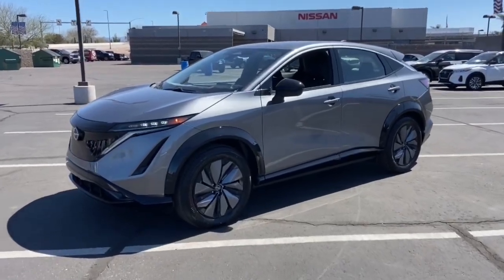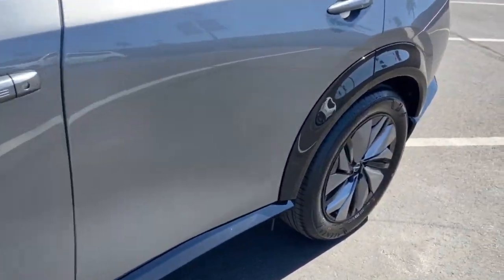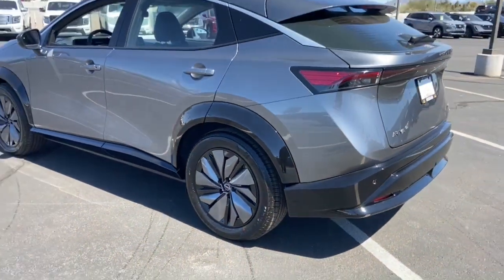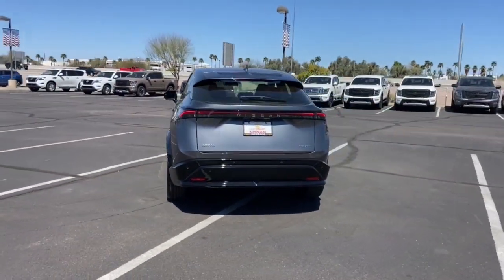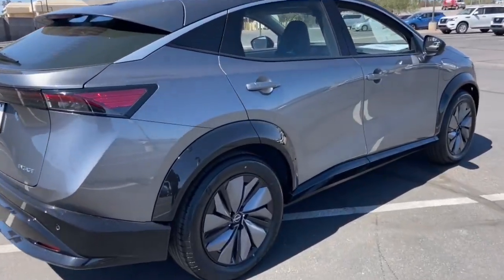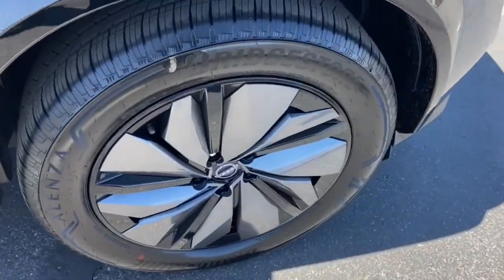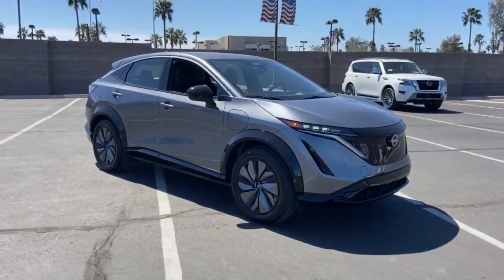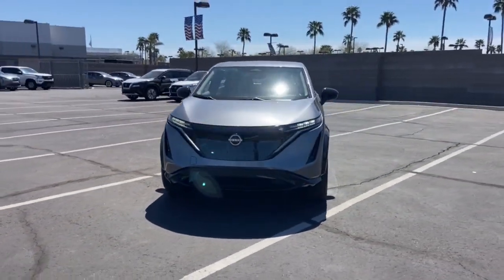2023 Nissan ARIYA Phoenix, Mesa, AZ WK32477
JN1AF0BA7PM407702 Gun Metallic New 2023 Nissan ARIYA ENGAGE available in Phoenix, Arizona at East Valley Nissan. Servicing the Mesa, AZ area.

109/94 City/Highway MPGFactory MSRP: $44,785This 2023 Gun Metallic Nissan Ariya ENGAGE FWD is well equipped and includes these features and benefits: 11.090 Final Drive Ratio, 19 Alloy Wheels, 4-Wheel Disc Brakes, 6 Speakers, ABS brakes, Air Conditioning, Alloy wheels, AM/FM radio: SiriusXM, Auto High-beam Headlights, Automatic temperature control, Brake assist, Bumpers: body-color, Carpeted Floor Mats & First Aid Kit, Delay-off headlights, Driver door bin, Driver vanity mirror, Dual front impact airbags, Dual front side impact airbags, Electronic Stability Control, Emergency communication system: NissanConnect EV & Services, Four wheel independent suspension, Front anti-roll bar, Front Bucket Seats, Front Center Armrest, Front dual zone A/C, Front reading lights, Genuine wood console insert, Genuine wood dashboard insert, Heads-Up Display, Heated door mirrors, Heated Front Bucket Seats, Heated front seats, Heated rear seats, Heated steering wheel, Illuminated entry, Knee airbag, Leather steering wheel, Leatherette Seating Surfaces, Low tire pressure warning, Memory seat, Navigation system: Nissan Door to Door Connected Navigation, Occupant sensing airbag, Outside temperature display, Overhead airbag, Panic alarm, Passenger door bin, Passenger vanity mirror, Power door mirrors, Power driver seat, Power steering, Power windows, Radio: AM/FM Audio System, Rear anti-roll bar, Rear reading lights, Rear seat center armrest, Rear side impact airbag, Rear window defroster, Rear window wiper, Remote keyless entry, Security system, Speed control, Speed-sensing steering, Speed-Sensitive Wipers, Split folding rear seat, Spoiler, Steering wheel mounted audio controls, Telescoping steering wheel, Tilt steering wheel, Traction control, Trip computer, and Variably intermittent wipers.